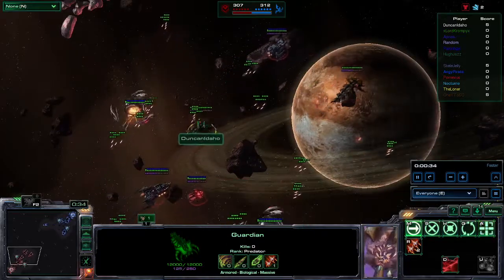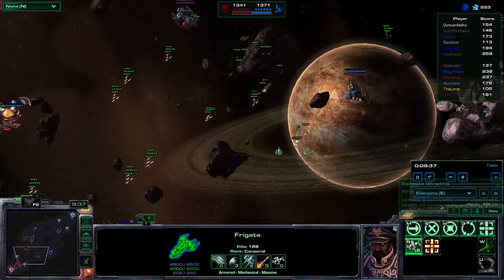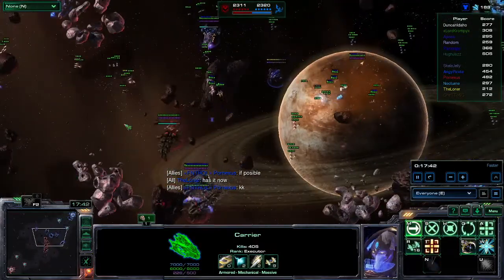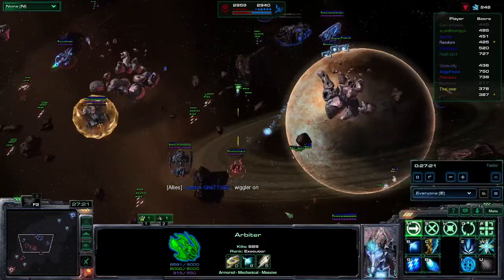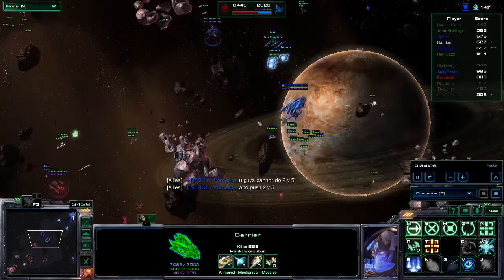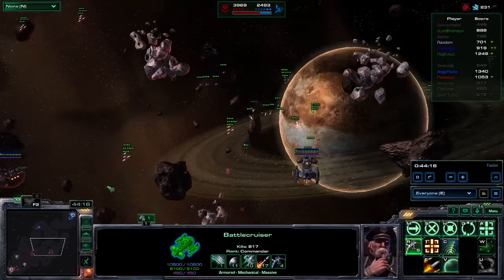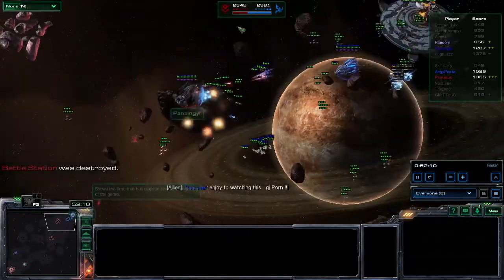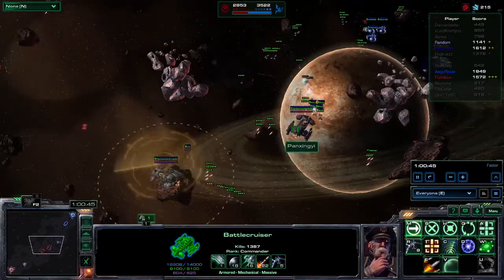Star Battle Omega "Opposites Attack"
Hello everyone, Maffuman is back with another Star Battle .. battle? Star Battle is a MOBA mod of Starcraft II, where two teams of 6 unique capital ships fight it out. Each upgrade is permanent, each death is permanent.